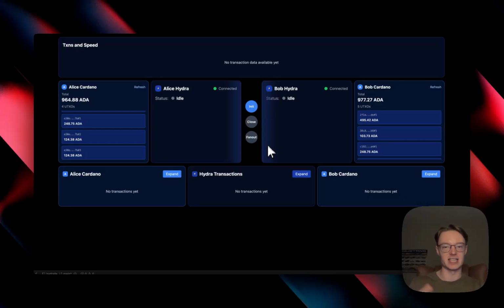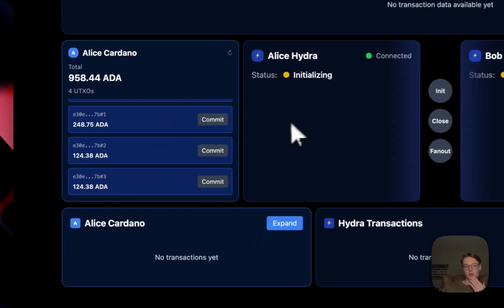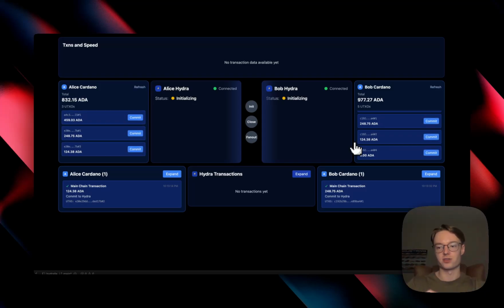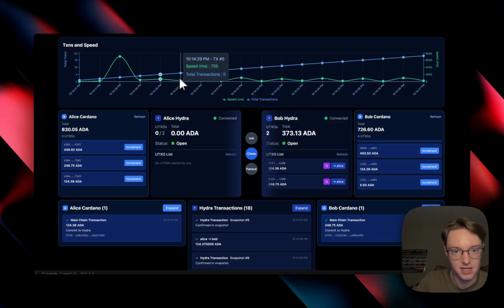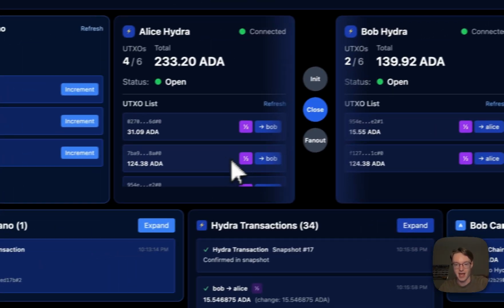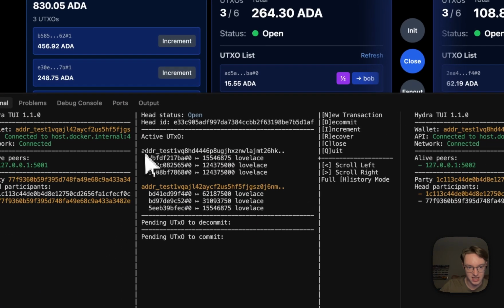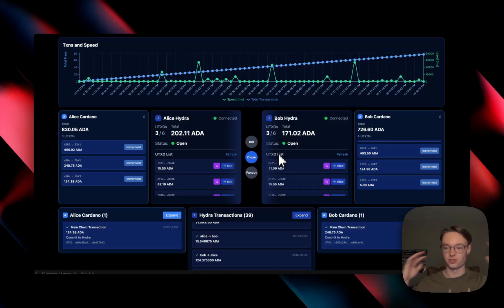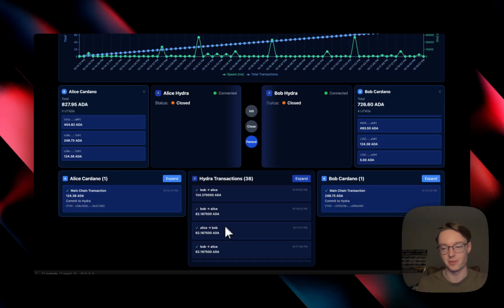Cardano Hydra - Demo test!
Testing out hydra locally with a UI I made!